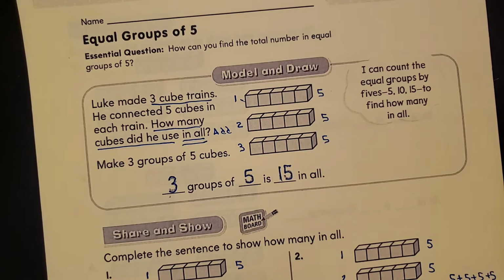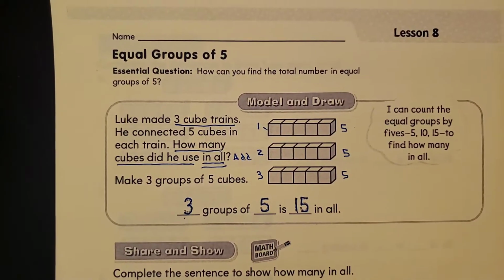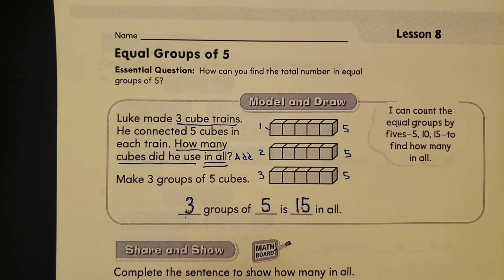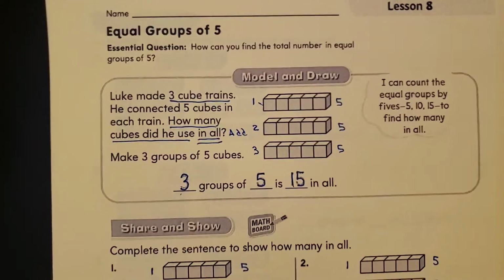Week 6 Day 1- Mathematics Check in for Lesson 8, Intro Lesson 9